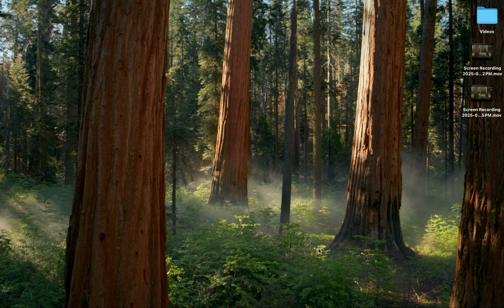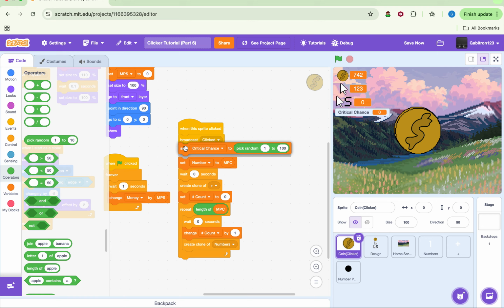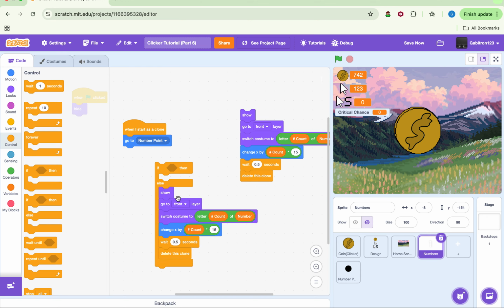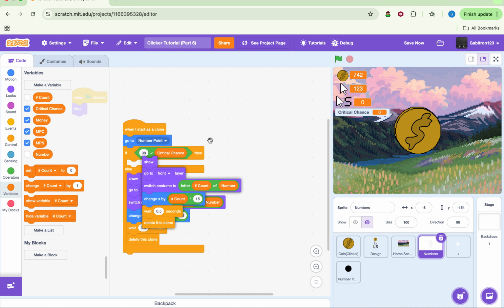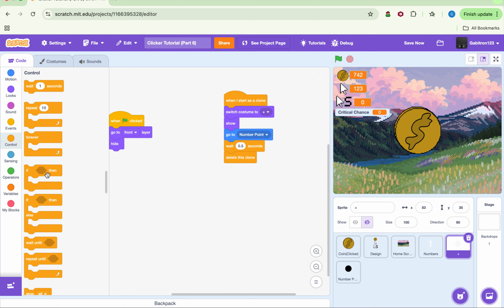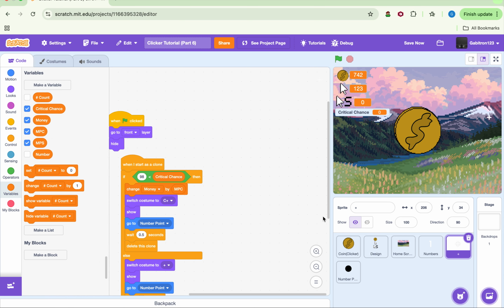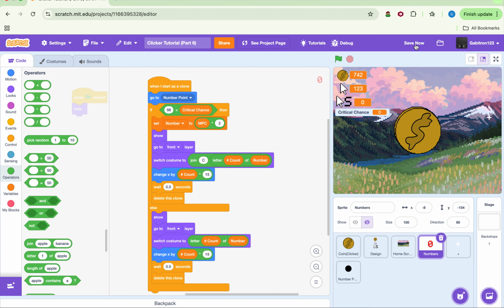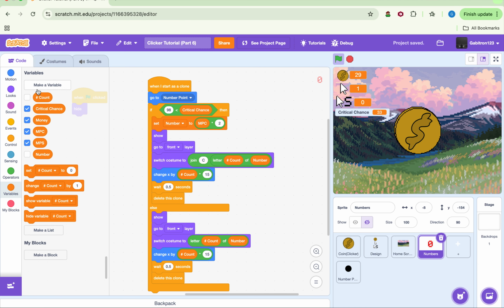Clicker Critical Chance (part 6)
In this video we will add a critical chance to each time you click the coin. This will cause you to gain more money on some clicks.